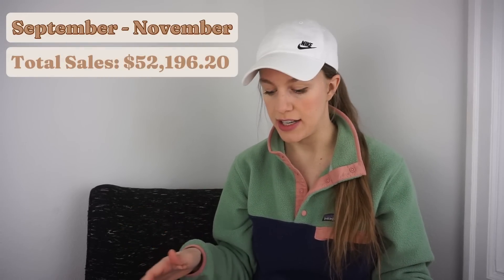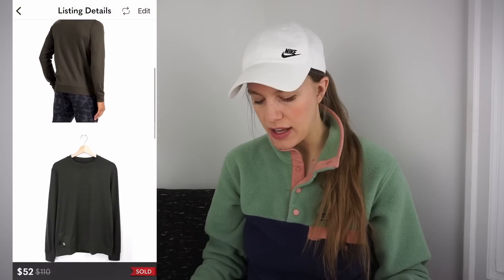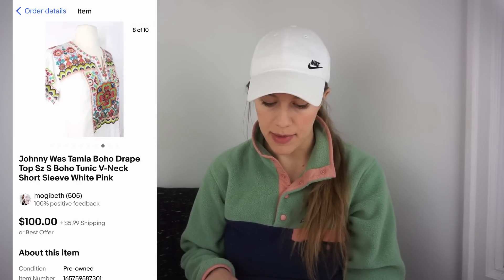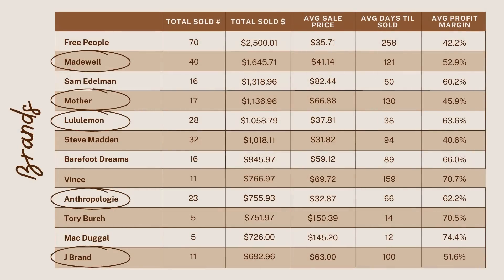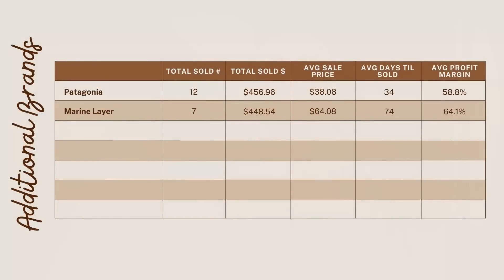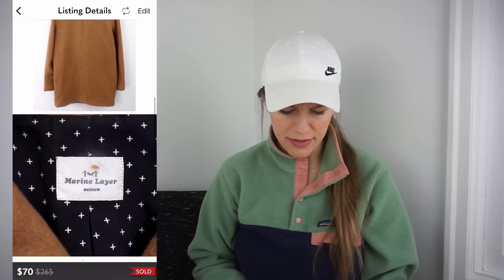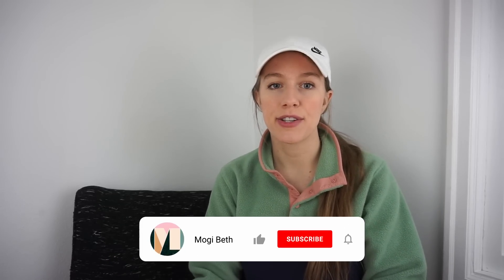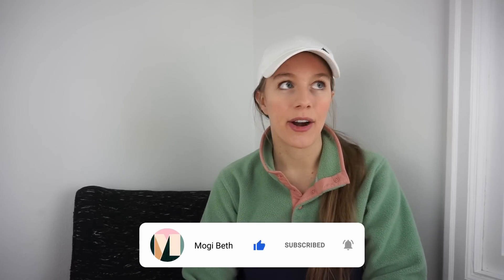What's ACTUALLY Selling on Poshmark and eBay in 2022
Today, let's talk about what's ACTUALLY selling for me on Poshmark & eBay in the past 3 months. We'll go over WHAT SOLD over the past 3 months in my 6 figure reselling business.